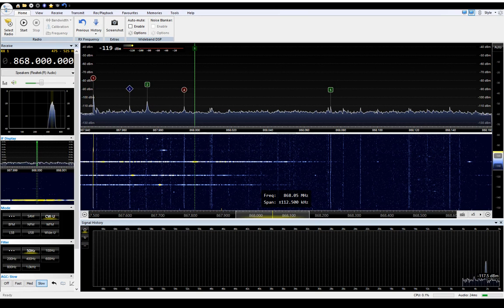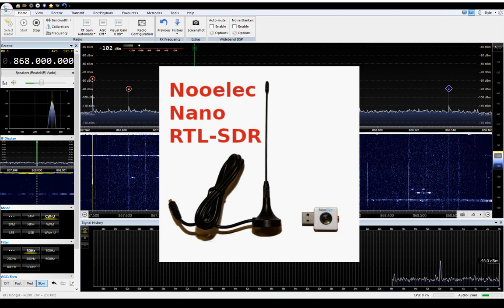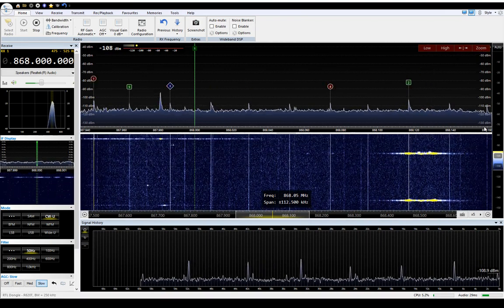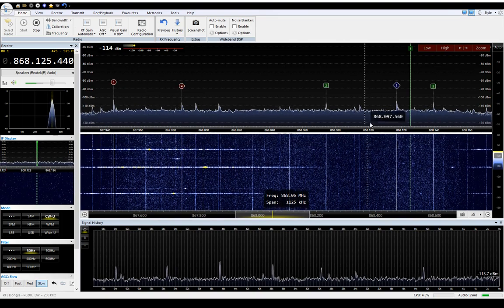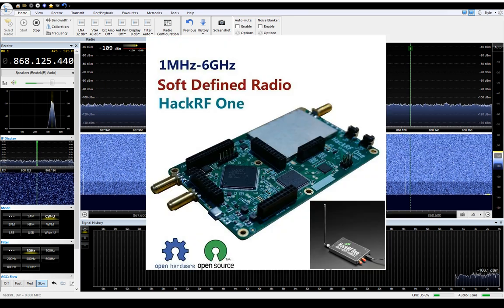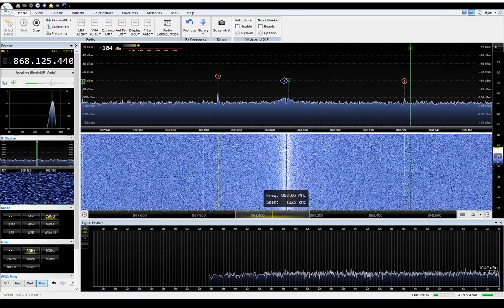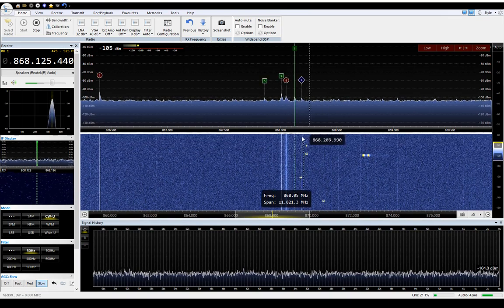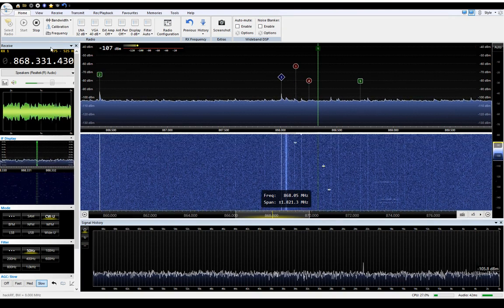SDR the 868 MHz smart streetlight